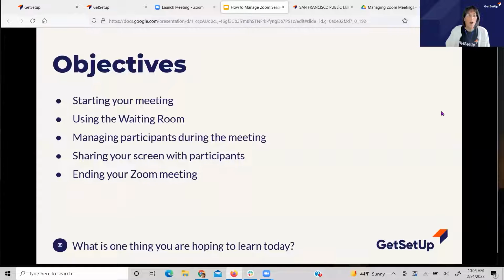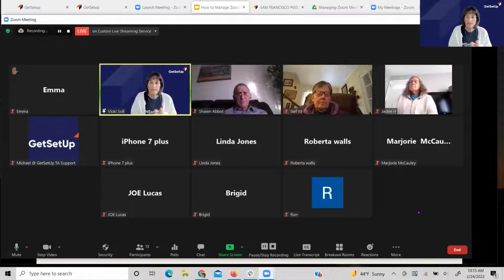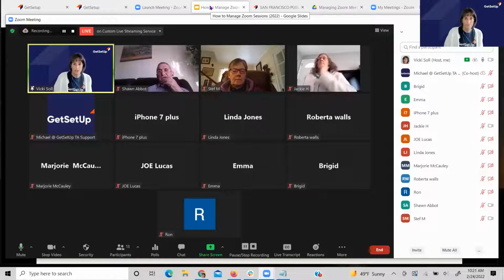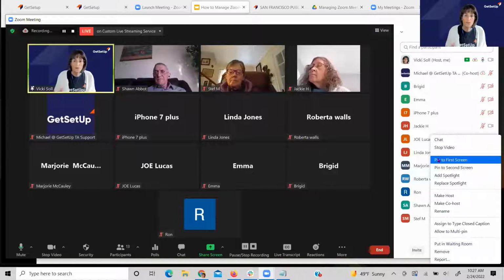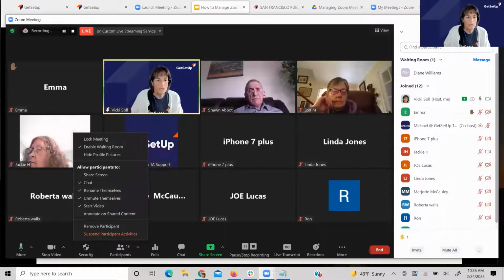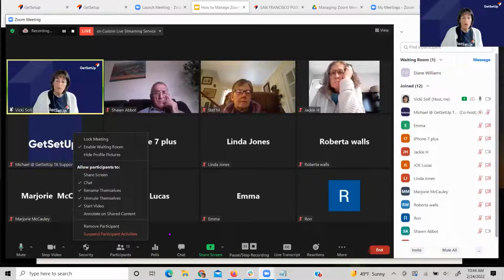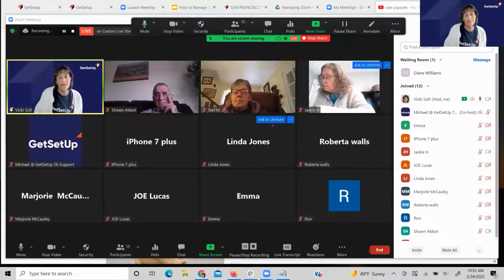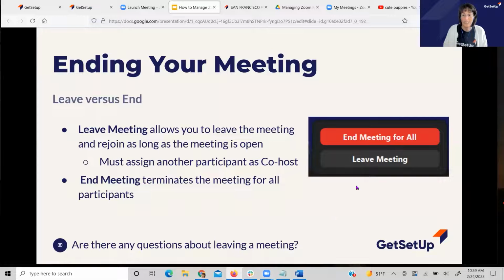How to Manage Zoom Sessions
Learn how to schedule, invite guests and host your own Zoom meetings!